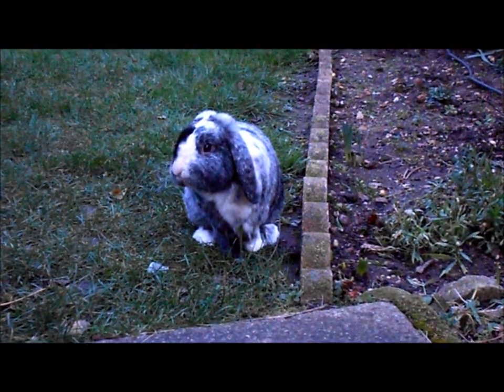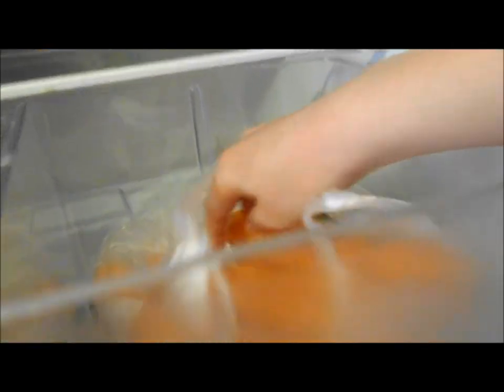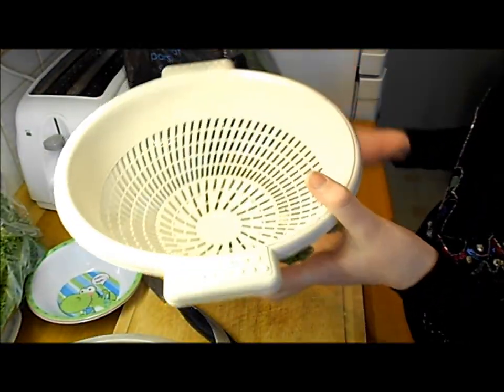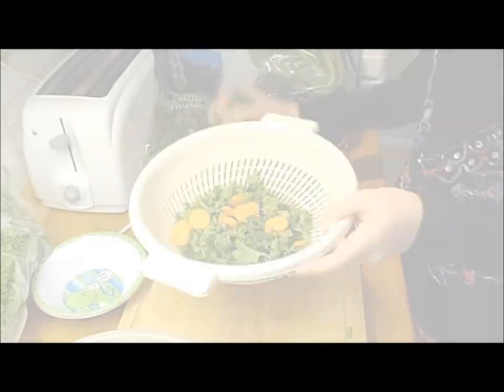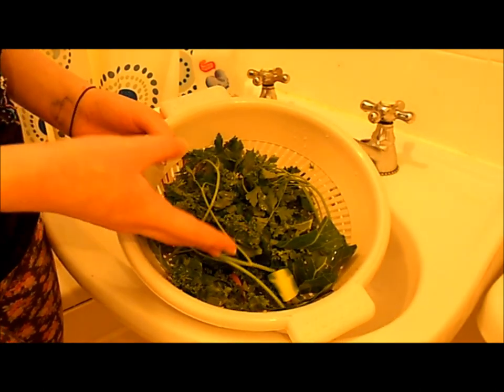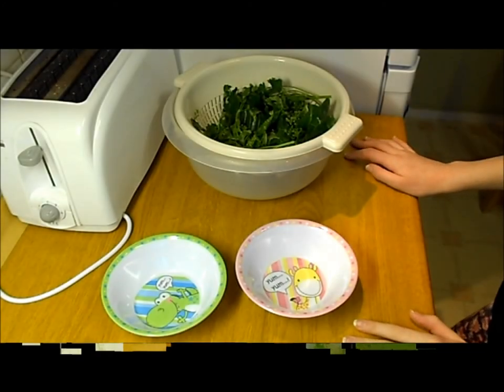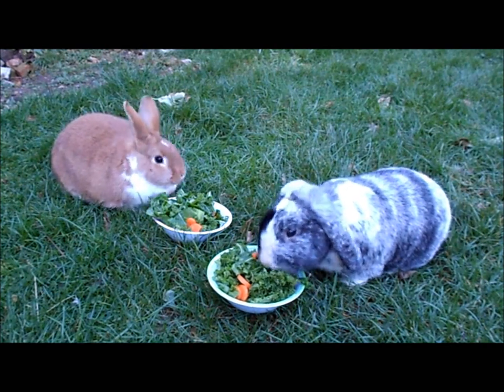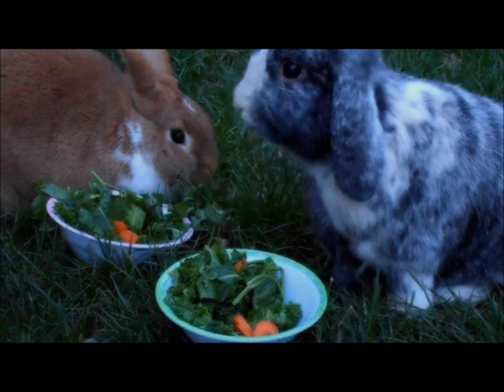PREPARING THE RABBIT'S SALAD!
GO HD!? Thankz for watching!(: Thought i would get one of my requests completed today. This video was requested by MissSparkleSpots!

If you enjoyed then thumbs up this video? It will help me out alot! Thankz(: